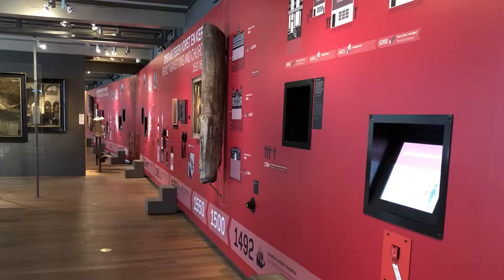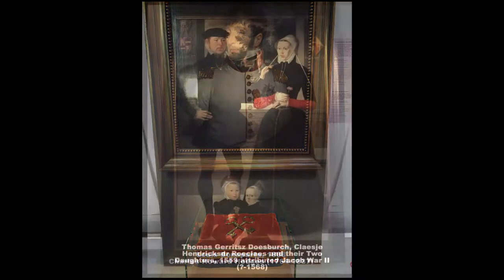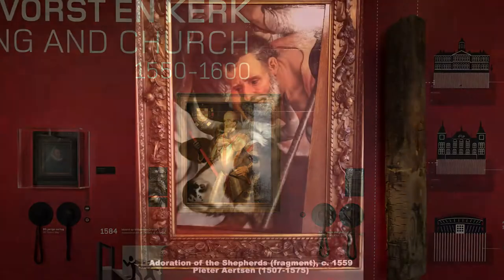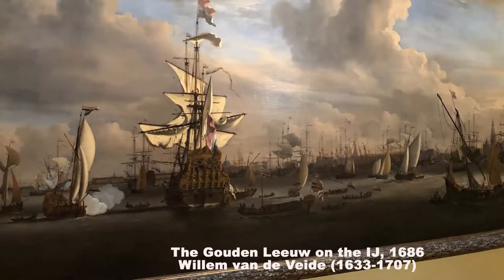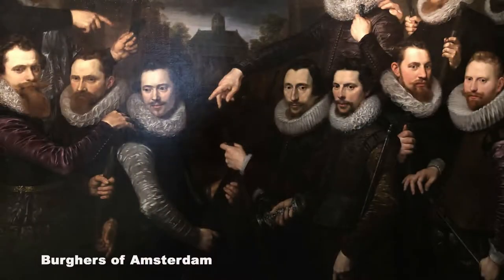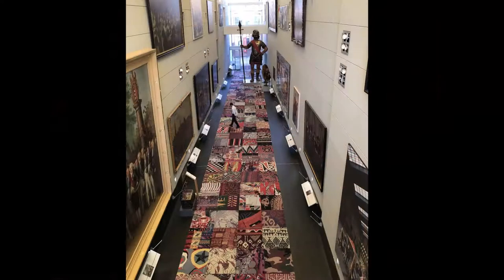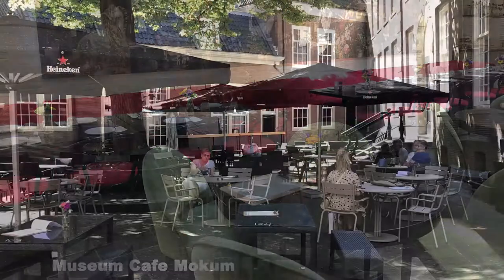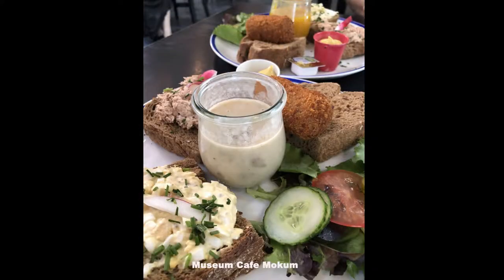Amsterdam Museum Netherlands History Amsterdam DNA Dutch Golden Age Mokum Museum Cafe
Video produced by Trending WWWandW LLC

The Amsterdam Museum originally opened in 1926 and relocated in 1975. It features a collection that highlights the history of Amsterdam. It was relocated to a building that was used as a municipal orphanage from 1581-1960. It was originally a convent that was rebuilt in 1634.
Many of the original furnishing of the orphanage are displayed among the collection at the Amsterdam Museum which tells the story of the City from the Middle Ages forward.  The museum maintains a collection of over 70,000 objects. Currently underway is a project to share the museum’s collection in high quality digital photos for the public. The digital collection currently includes over 25,000 photographs.
The display collection of the Amsterdam Museum includes paintings, models, archeological discoveries, photographs and artifacts not often discovered in history museums. These include an environmentally friendly vehicle from the 1960s named Witkar as well as a replica of the famed Café 't Mandje, an Avant Garde pub in the red-light district.
The museum is billed as a meeting place for those who want to learn about this 1,000-year-old city with its special relationship to water that has been the home to progressive thinkers throughout the centuries. It is more than the capital of the Netherlands, it has been the home to world trade, artists, entrepreneurs, a fabled red-light district as well as being at the forefront of the marijuana industry.
The Amsterdam Museum offers a unique multi-media presentation which gives a one-hour overview of the history of the City, titled Amsterdam DNA, one of its most popular exhibitions. In exploring the essence of the building that is now its home, a special attraction at the museum for children and parents is the presentation called, The Little Orphanage. This attraction geared for children from 4 to 12 years of age is an interactive presentation detailing the life of orphans in a 17th century orphanage. This is highly recommended for those visiting Amsterdam with young children.
Another special feature that goes beyond ordinary museum exhibitions is Amsterdam Gallery, a covered street that leads from Begijnensteeg to the museum. It displays group portraits from 1530 to the present in paintings and photographs as well as a 350-year-old wooden giant. Along with regular exhibitions and presentations, the museum features temporary exhibitions, guided tours and events.
Among the historical artifacts preserved and displayed by the Amsterdam Museum are works by one of the City’s most famous resident artist, Rembrandt. Larger than life portraits along with the art work from the Dutch Golden Age are displayed throughout the museum.
The Amsterdam Museum is open daily from 10 AM – 5 PM. Children are admitted free. An audio guide is included in the ticket price. The museum features a library, access to the online collection as well as a gift shop.
In the inner courtyard of the Amsterdam Museum is the setting for one of the most unique cafes in the world. The Mokum Museum Café is in the former cow shed of the Saint Lucien Monastery. The monastery was built in 1414, one of 21 built at the time. The building that currently houses the Amsterdam Museum was an active monastery until it became an orphanage in 1581.
Mokum Museum Café serves breakfast, lunch and early dinners in an historical space that was once the home to the cows of the nuns who occupied the monastery centuries ago. The space has been redesigned to offer patrons a relaxed informal dining area in an atmosphere that exudes the history of the 14-1500s.
When visiting the Amsterdam Museum, a visit to the Mokum Museum Café is a must if only to say that you ate in a cow shed from 1414. The café offers soups, salads, sandwiches, pastries, hot and cold beverages including beer and wine. It is worth spending some time at Mokum Museum Café if only for a drink.  Eating in an historical cow shed may not even be on your bucket list but you can write it down and cross it off after you dine at Mokum Museum Café. Guaranteed you’ll talk about it till the cows come home.
The Amsterdam Museum is a must see for everyone who wants an overview of this 1000-year-old city that encompasses a rich history that goes beyond its age.